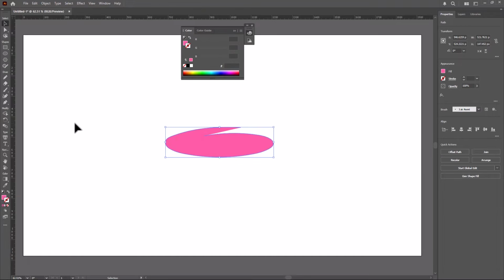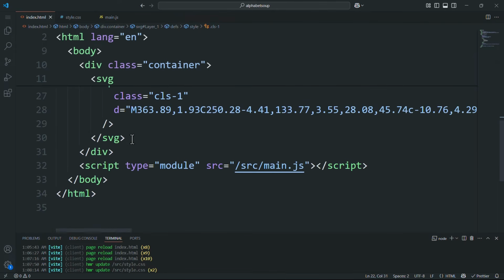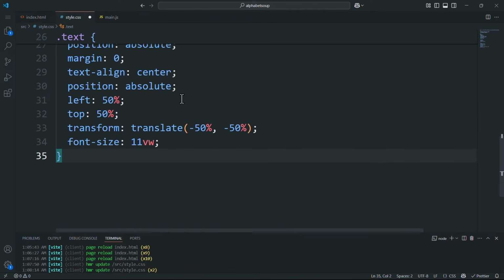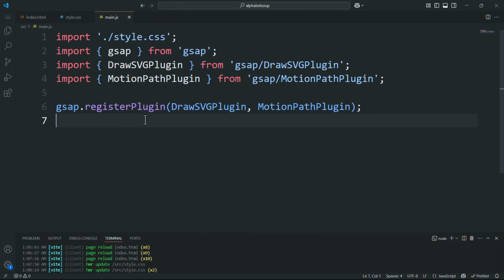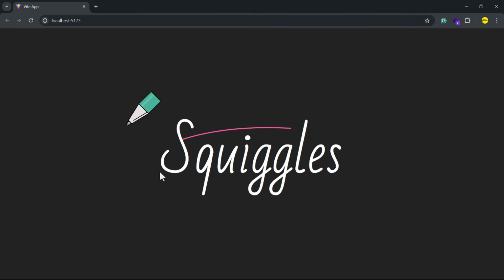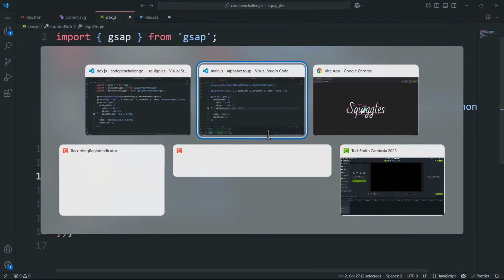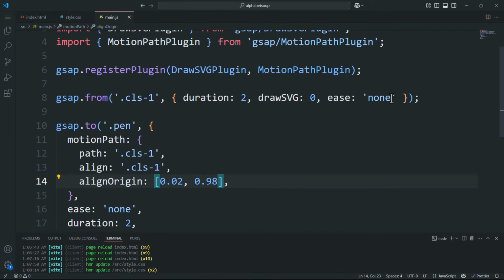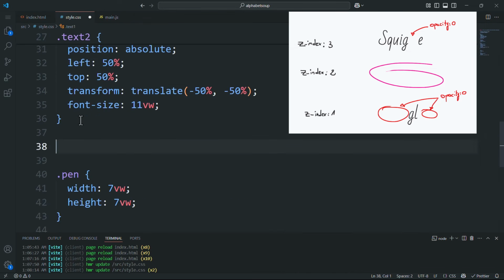How to Make An Object Follow an Animated Path Using GSAP, MotionPathPlugin - CodePenChallenge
Despite having my idea stolen (not exactly stolen lol) I struggled to come up with something creative for this week's challenge.
Article
Soon